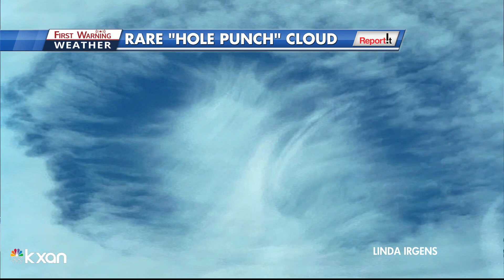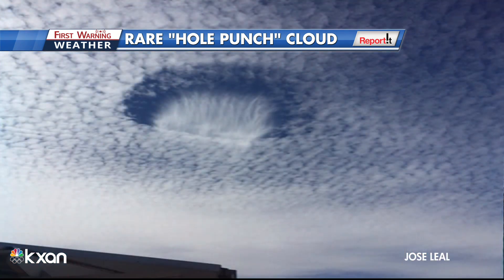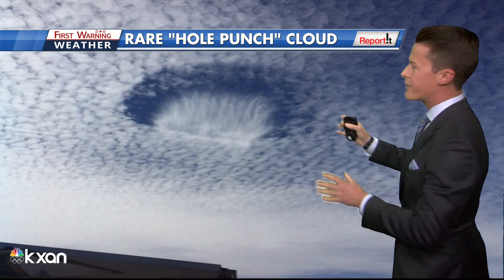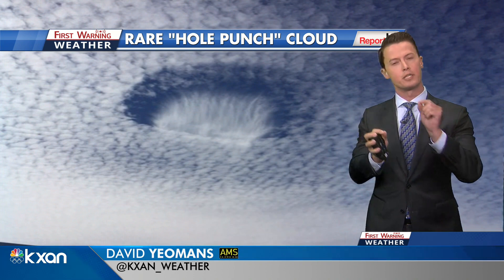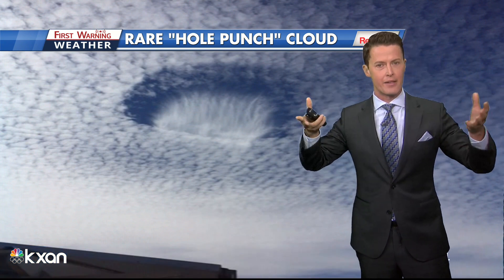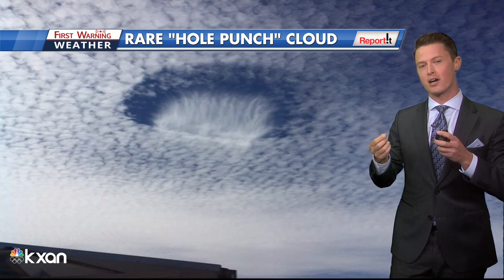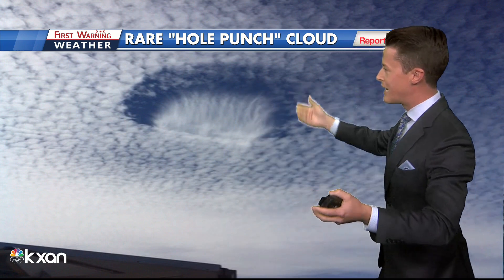'Hole punch cloud' spotted in Central Texas